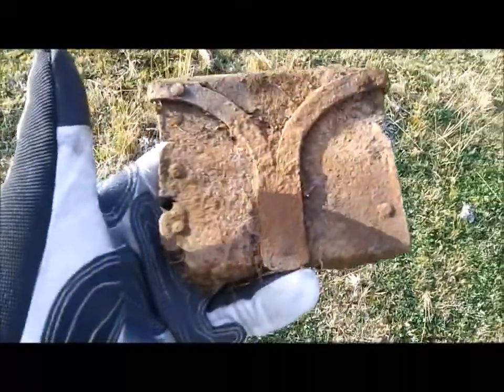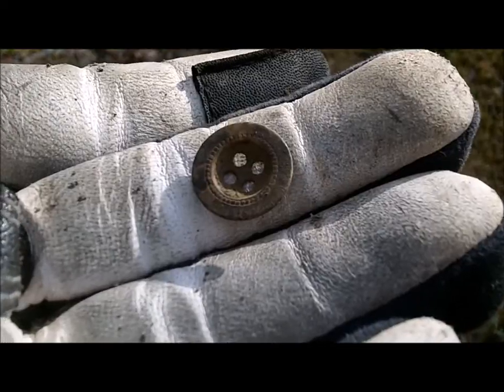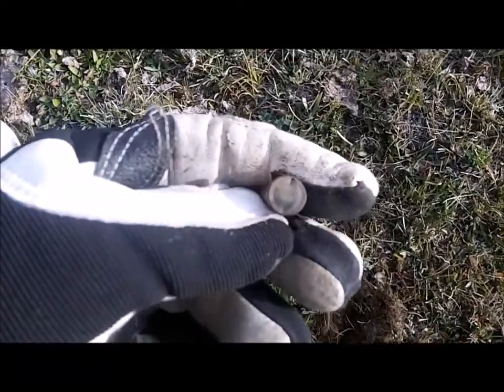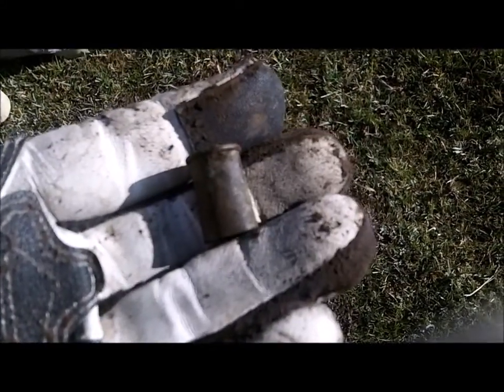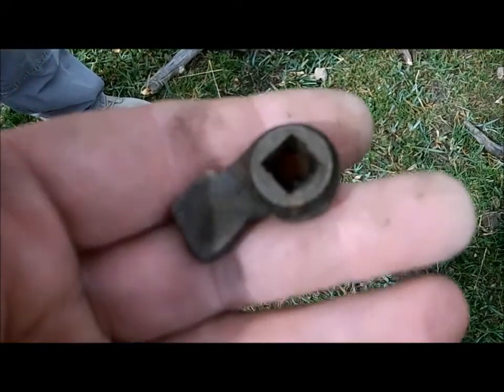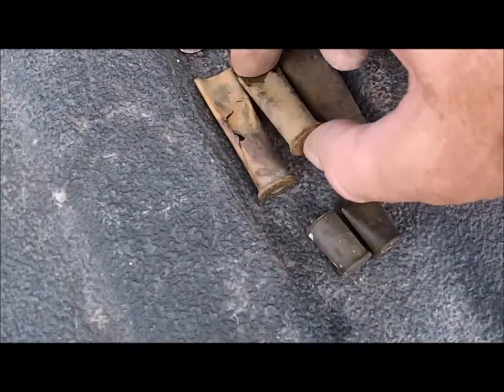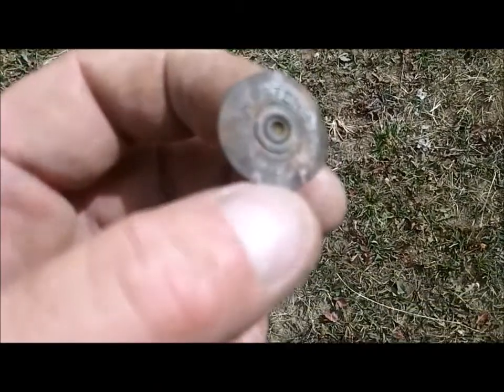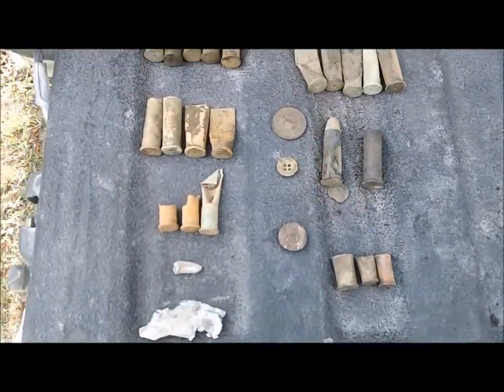Metal Detecting the Utah Territory with DFX Day Two Pt 1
Metal Detecting the Utah Territory with DFX Day Two Part One. Day two started slow, but then picked up as we got to the half way point.